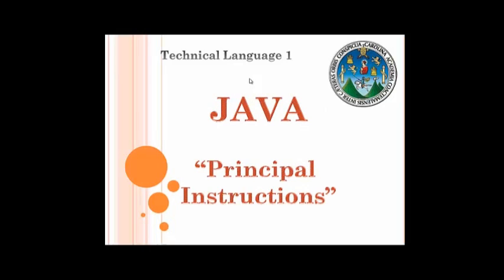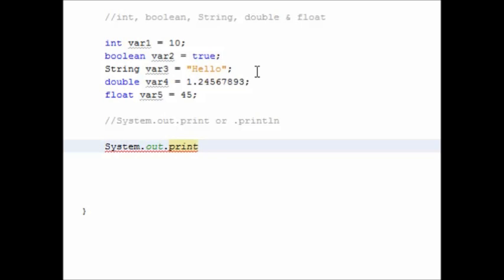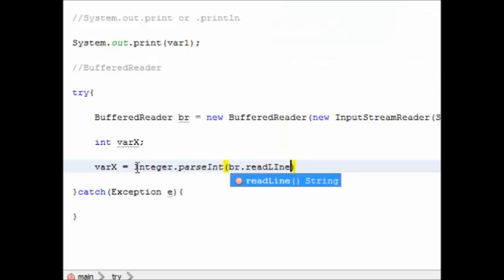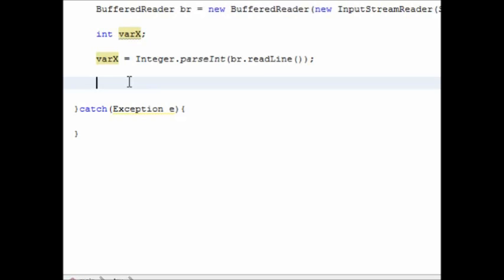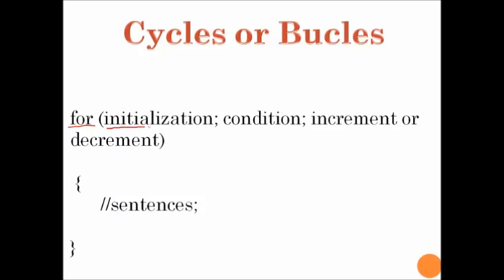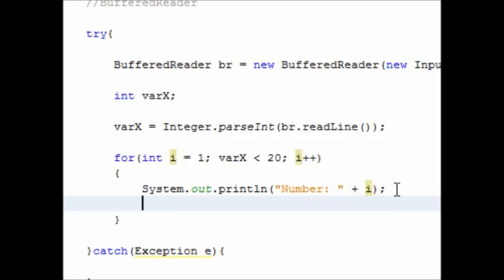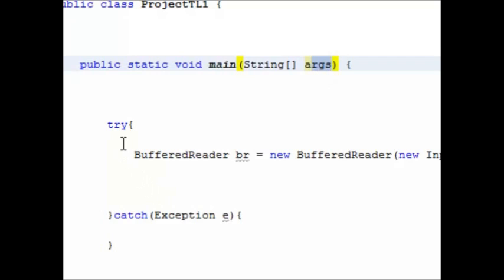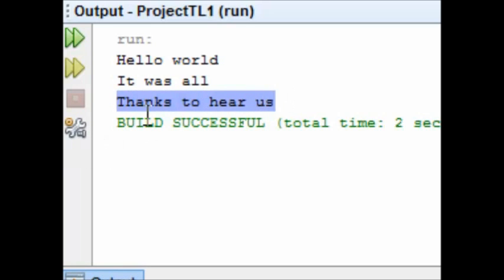FinalJob ProjectTL1JavaHandBook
Project-TL1